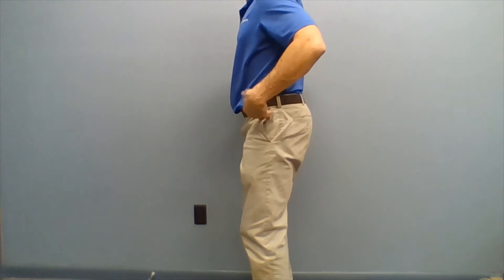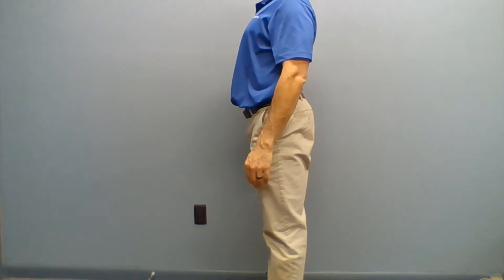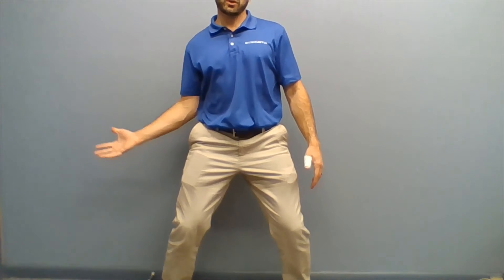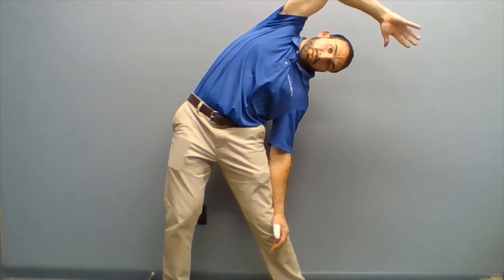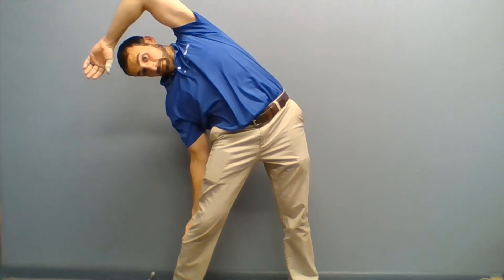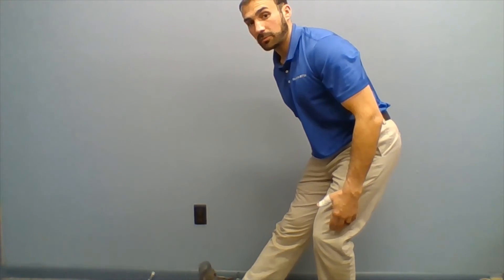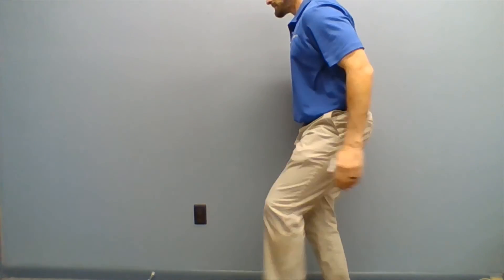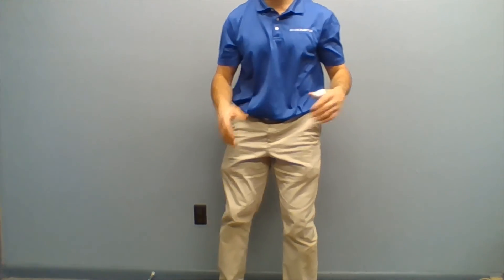Muscle Monday: Back School